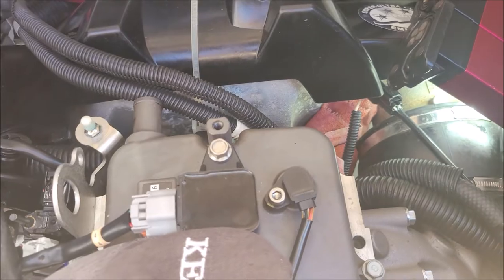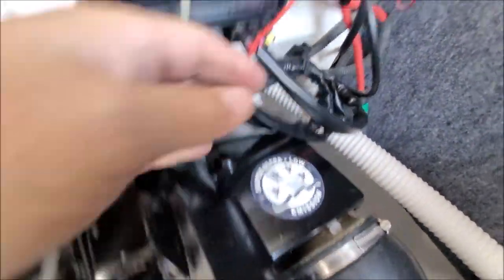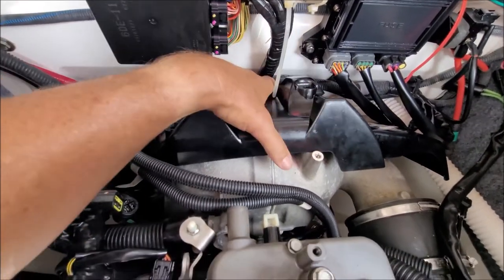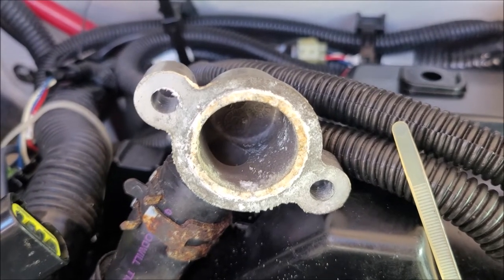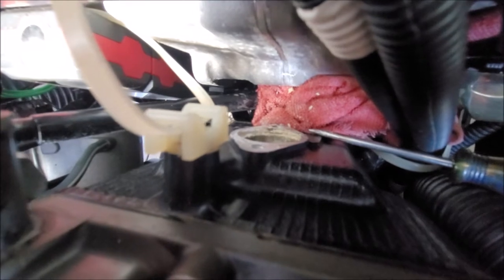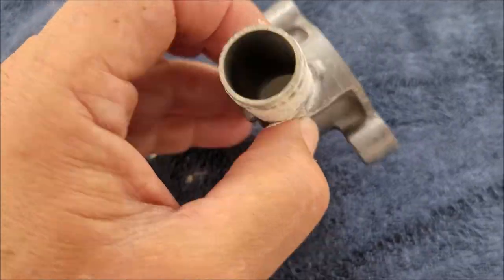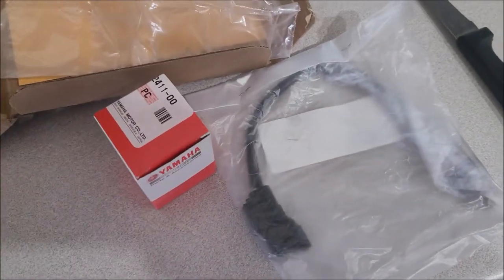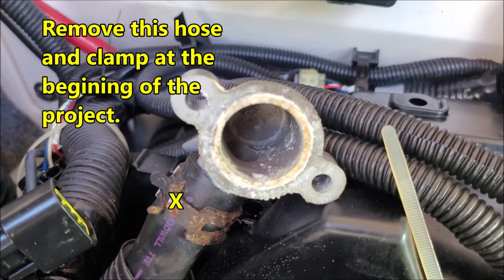Official Yamaha Jetboat Manual Thermostat Maintenance Inspection Replace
Yamaha's maintenance manual to remove, inspect, test and if necessary replace the thermostat on a 1.8L N/A Yamaha 4 Stroke Inline 4 cylinder motor found in the Yamaha Jetboat.

The thermostat is in a cramped location and requires the removal of a few ZipTies, wiring harness connections, protective covers, hoses, clamps and it best attacked with a specialized 10mm wrench.  Preferably a half moon or an S curved wrench.  It can be accomplished with a std 10mm open/box end wrench but spend the few bucks on the specialized unit...so much easier.

In the video is the procedure to test a thermostat... hot water and a thermometer. Drop the Yamaha T-stat in a pot of water on the stonve, turn on the heat, insert thermometer and watch. It should open at 140 degrees F. and it should close when the temp drops.

Features include Hawaii, Oahu, Yamaha Jet Boat, SX190.